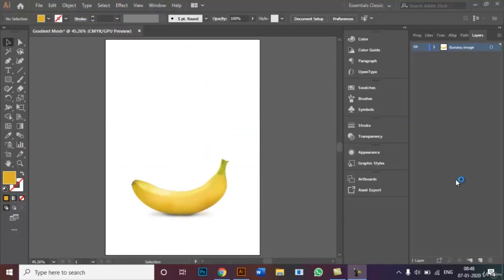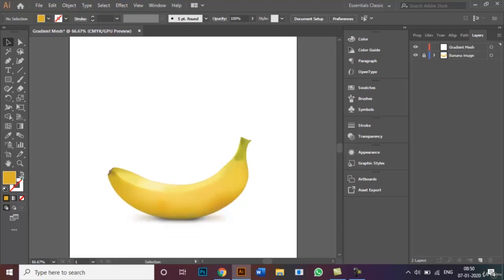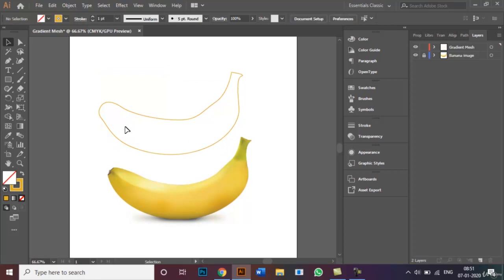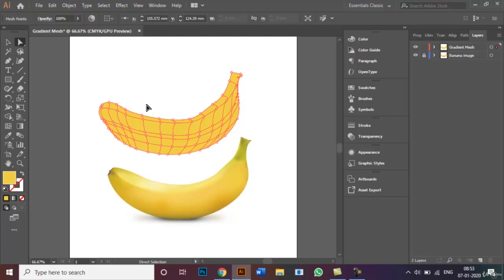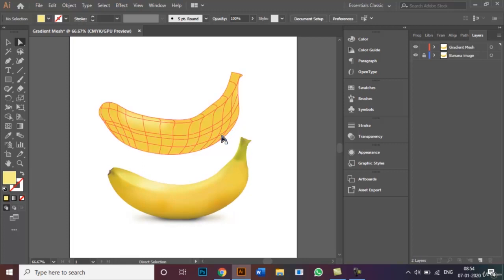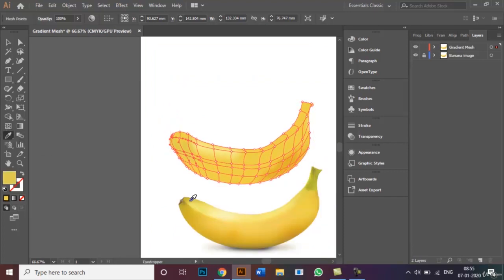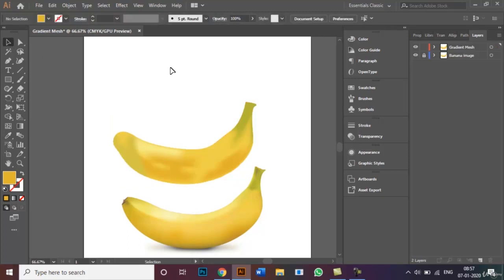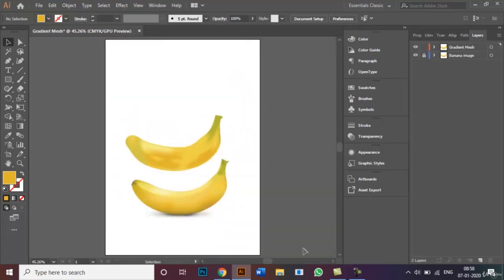How to Make a nft in adobe|adobe illustrator photoshop for logo design|Gradient Mesh|2022|Mastor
How to Make a Logo in Adobe
Gradient Mesh

Adobe Illustrator is a vector graphics editor and design program developed and marketed by Adobe Inc. Originally designed for the Apple Macintosh, development of Adobe Illustrator began in 1985. Along with Creative Cloud (Adobe's shift to monthly or annual subscription service delivered over the Internet), Illustrator CC was released. The latest version, Illustrator 2022, was released on October 26, 2021, and is the 25th generation in the product line. Adobe Illustrator was reviewed as the best vector graphics editing program in 2018